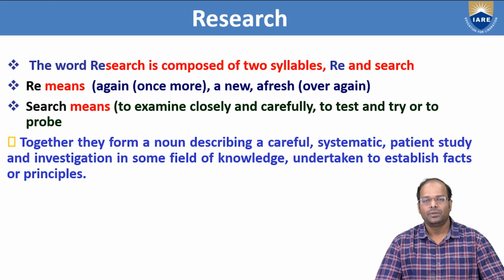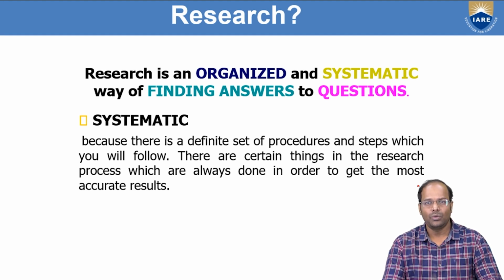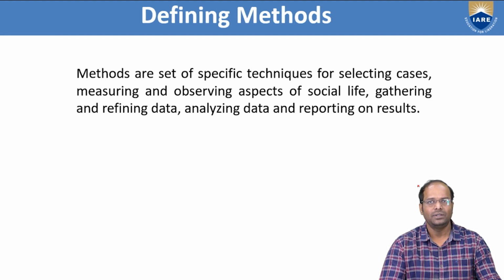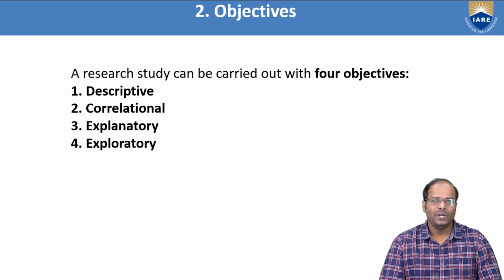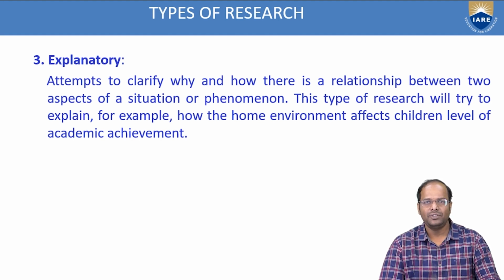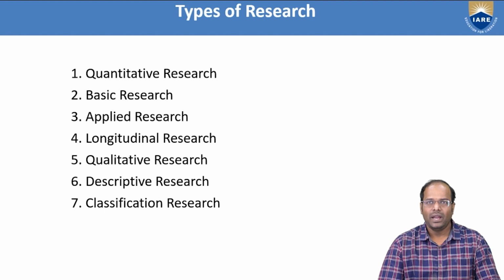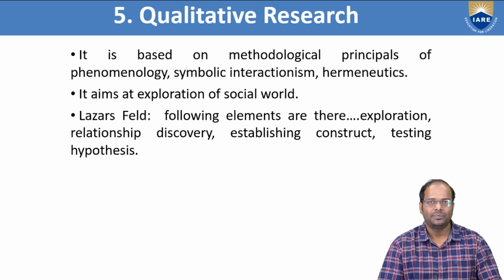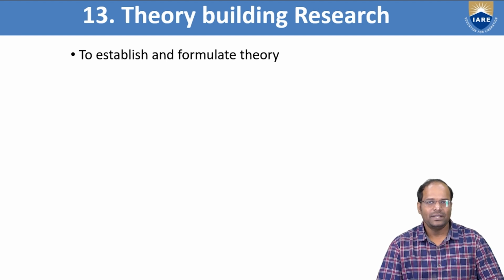Introduction to Research Methodology by Dr. K Hari Prasad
Introduction to Research Methodology by Dr. K Hari Prasad | IARE

Telangana, India.